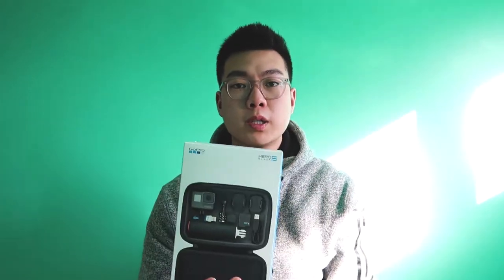WHY I CHOSE GOPRO 5 INSTEAD OF GOPRO 6 | BUNDLE UNBOXING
Here's a video my explanation on why I chose to get the gopro hero 5 black instead of the gopro hero 6 black! I go over some of the features and benefits of each model and also did a quick unboxing of the gopro bundle which included some nice accessories including the floating handle and a 32gb microsd card and card reader!